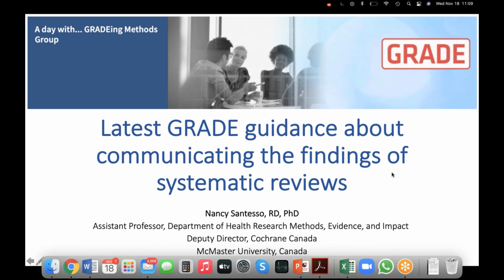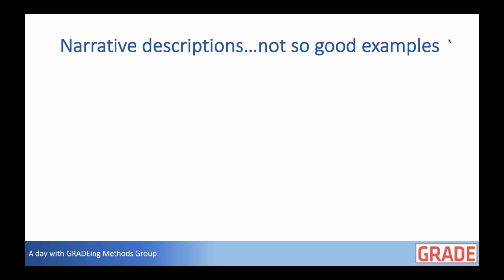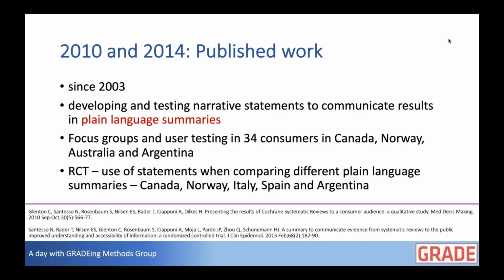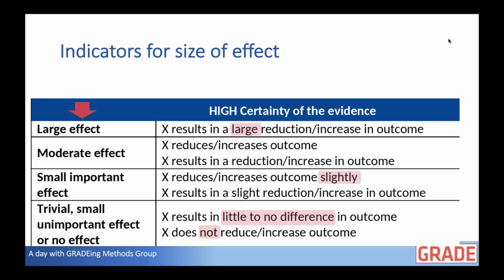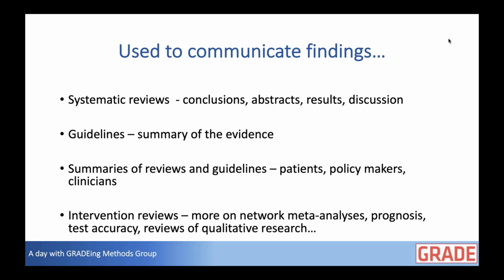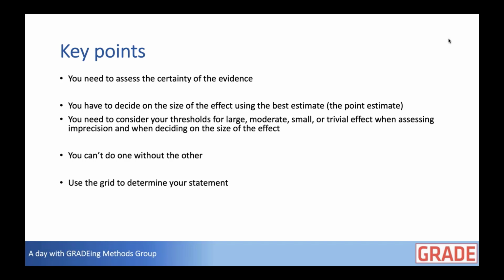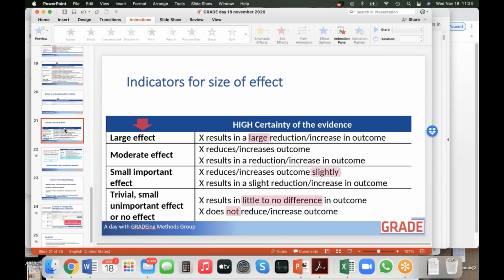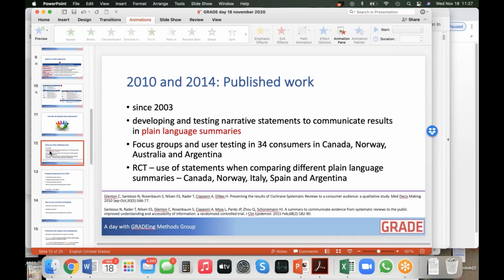What's new... Part 4: Latest GRADE guidance about communicating the findings of systematic reviews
This is the fourth part of What's new... GRADEing Methods Group, a live session of brief presentations and Q&A, focusing on guidance on assessing the certainty of evidence and interpreting the results, drawn from various sections of the newly revised Cochrane Handbook.

Presenter: Dr. Nancy Santesso
Assistant Professor, Department of Health Research Methods, Evidence, and Impact, McMaster University, Canada